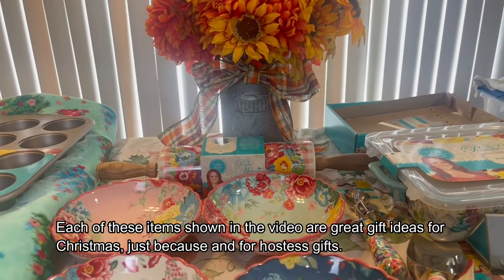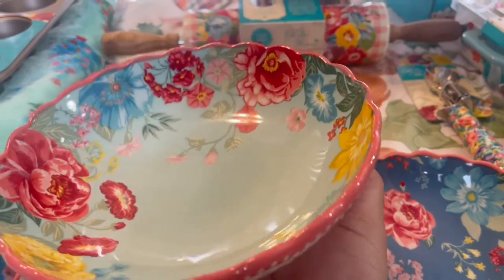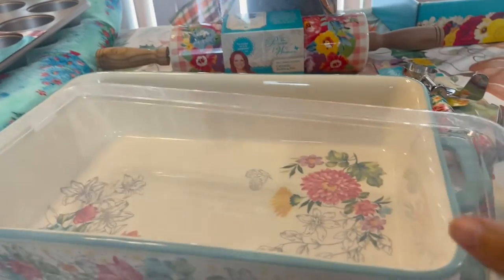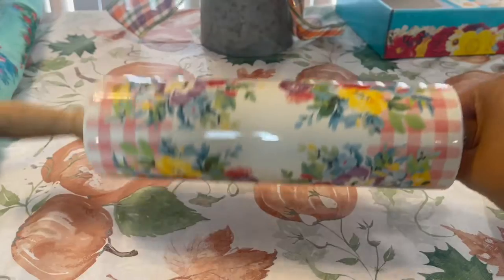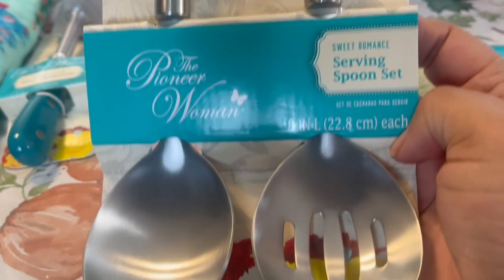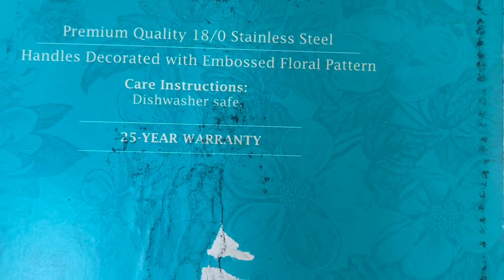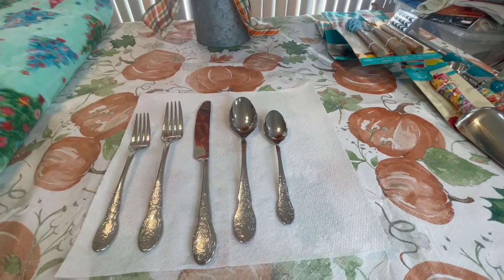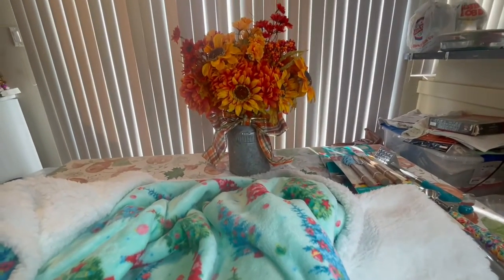NEW PIONEER WOMAN HAUL! NEW PASTA BOWLS SET, BAKER SET, MUFFIN PAN, COOKIE SCOOP, PLUSH THROW + MORE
Welcome back to Journey with Char, everyone! Christmas is right around the corner and I bought some new Pioneer Woman items from Walmart that I think would make great gift ideas for the Pioneer Woman lover in your life! I included the link to every item shown in the description box.

Pioneer Woman Stainless Steel Multipurpose Kitchen Scoop  Sweet Romance

Pioneer Woman Fancy Flourish Pasta Bowl set of 4